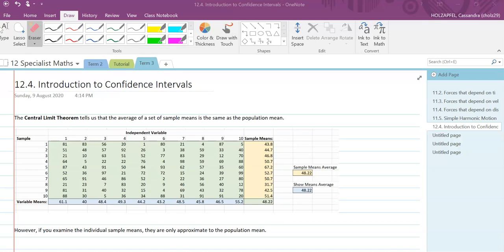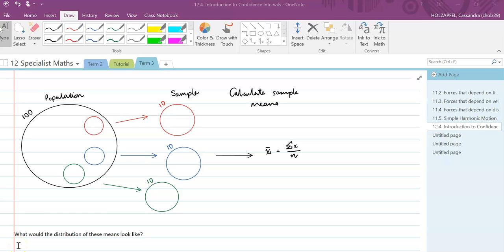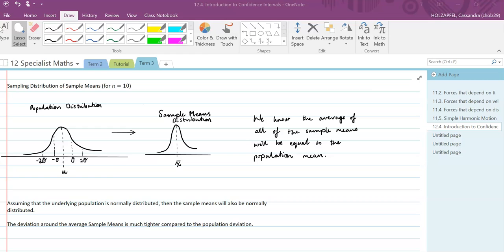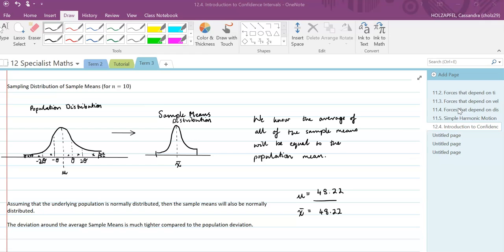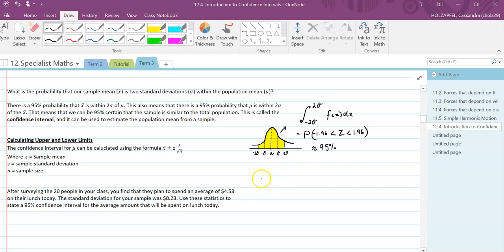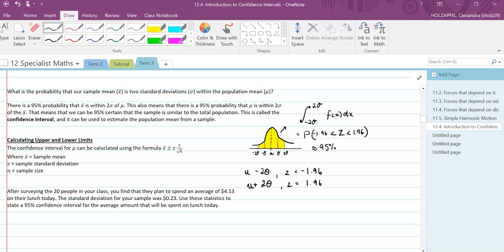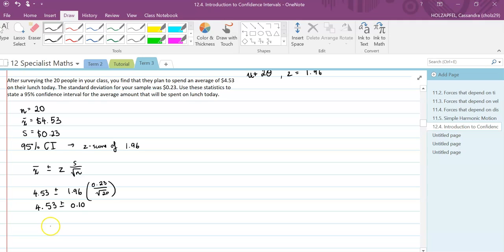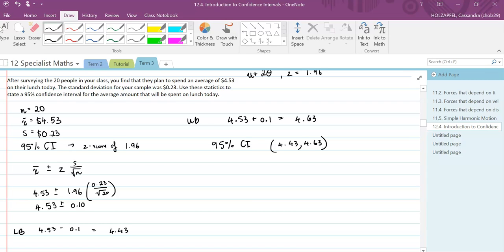12.4. Introduction to Confidence Intervals